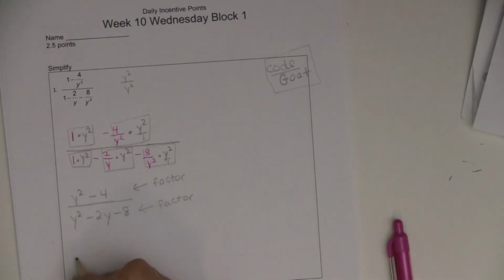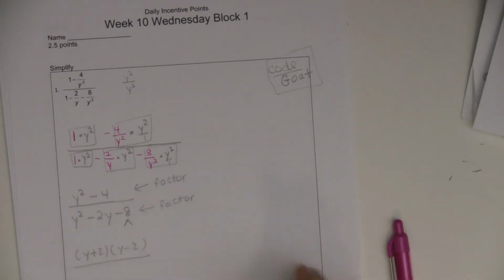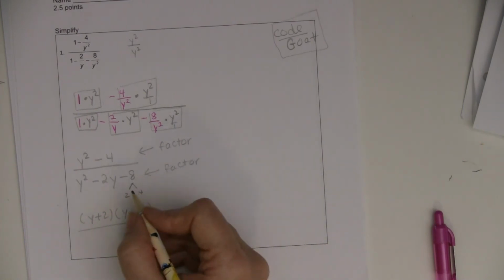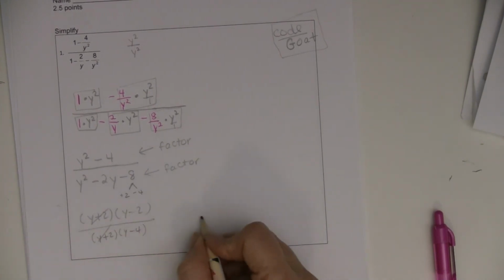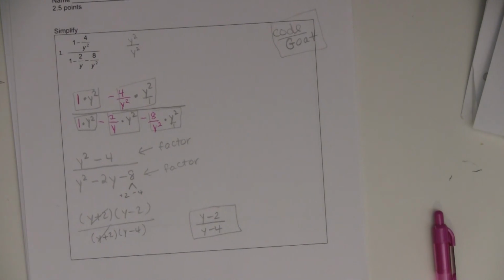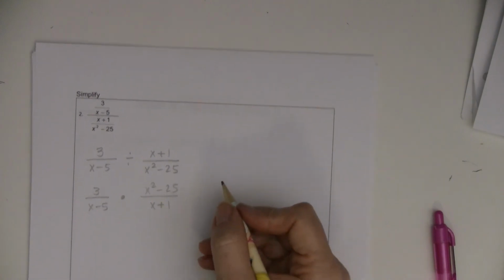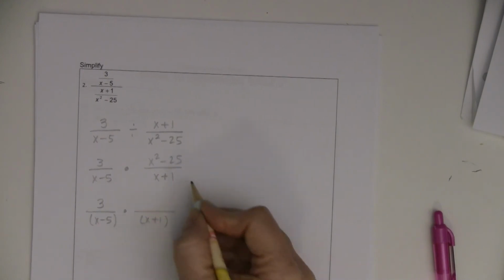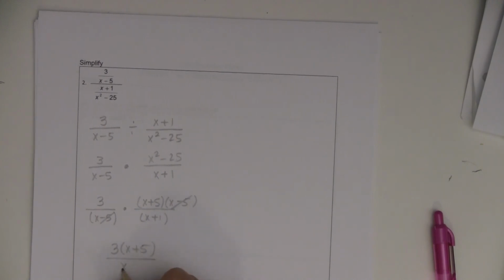Week10 Wednesday Block1 DIP Answers